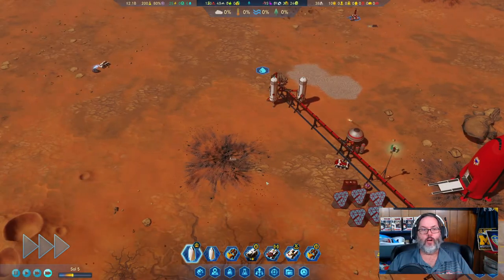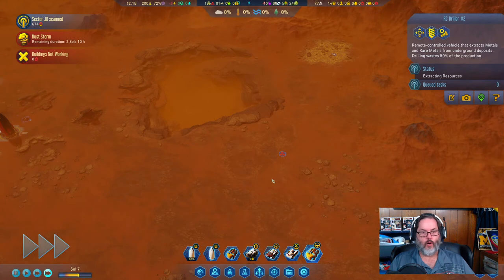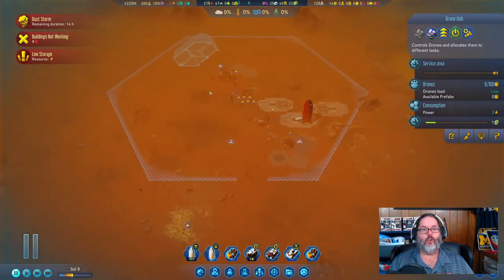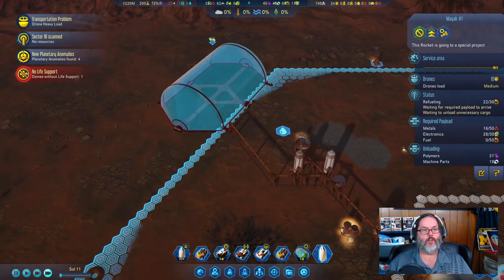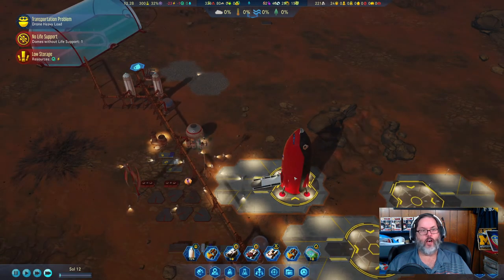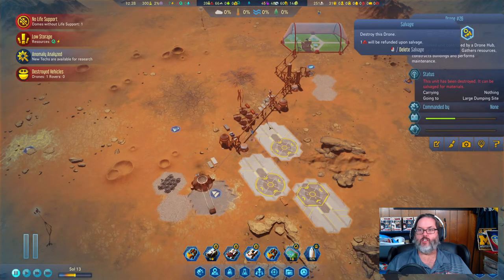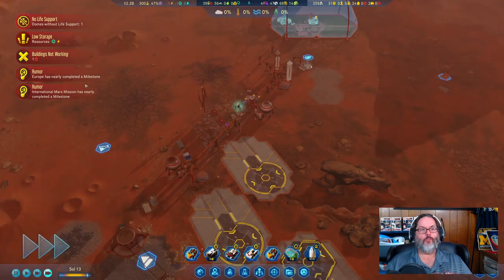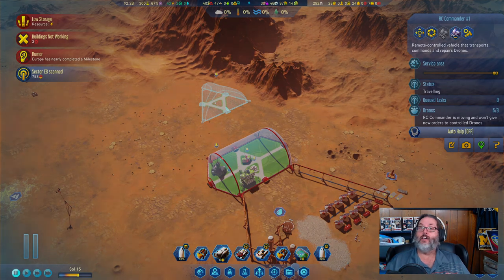Surviving Mars: Russia 500 Challenge - Ep. 2 - First Dome